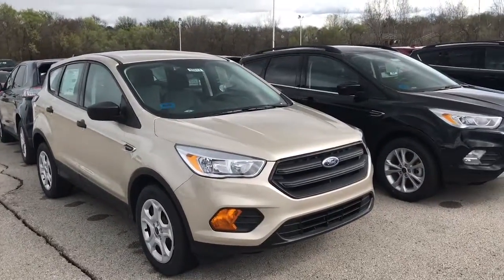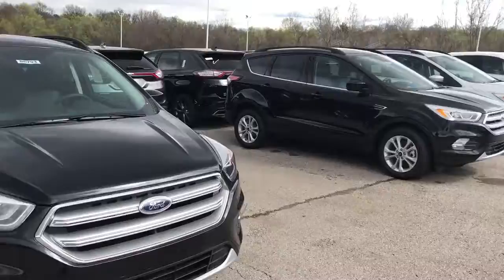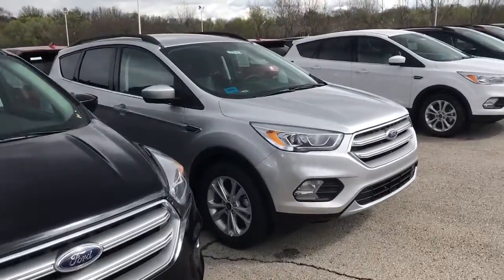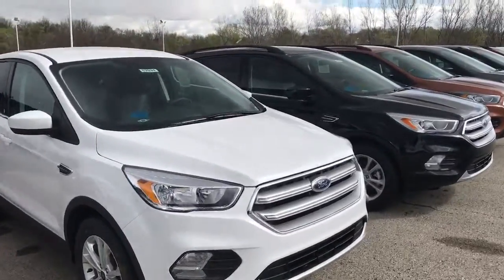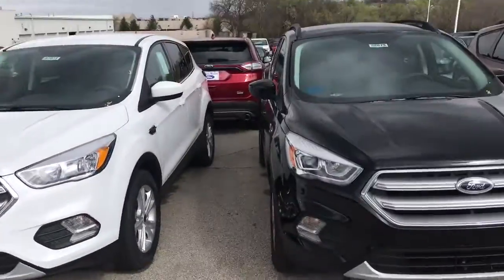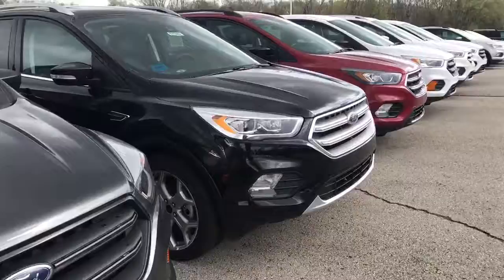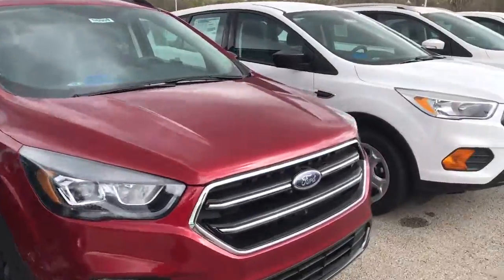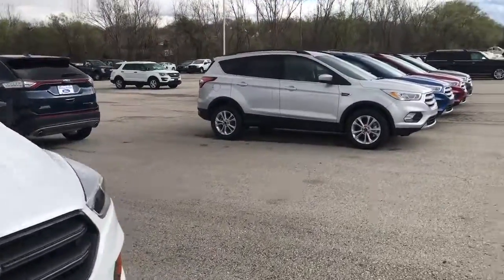Apr 5, 2017